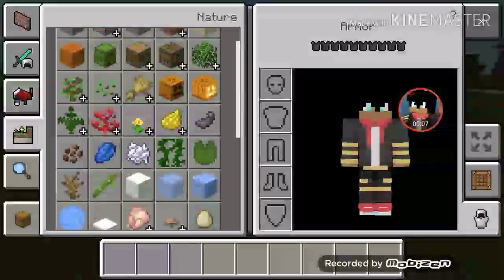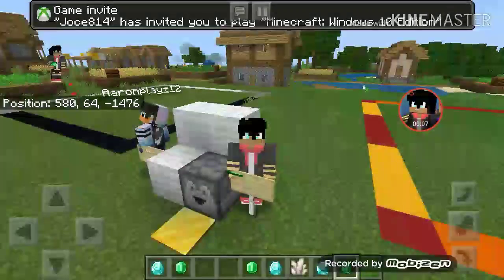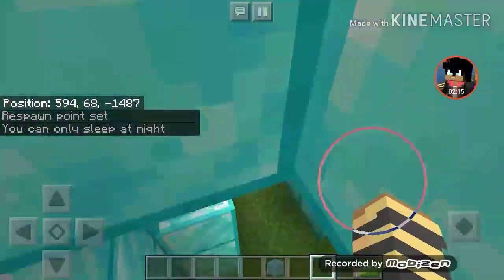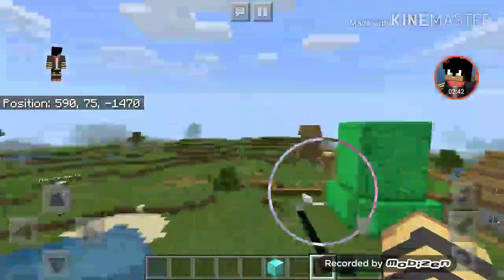Diamond VS Emerald V Craft episode 2 MasterNinja x4 and LightShadow